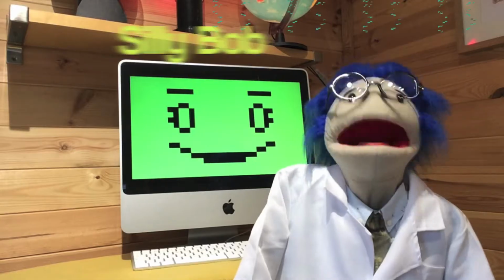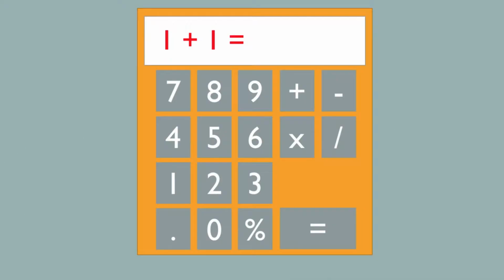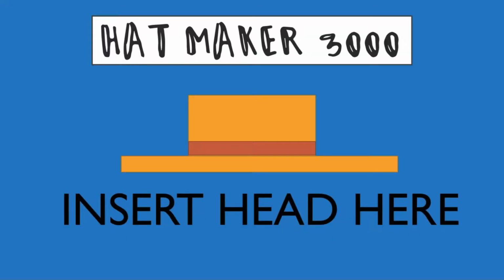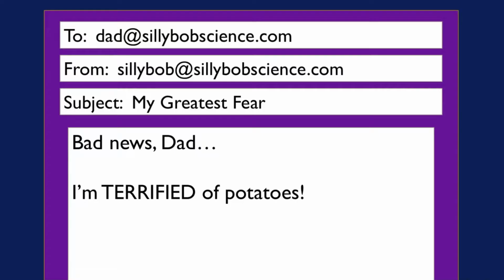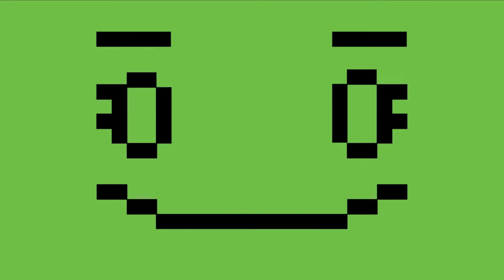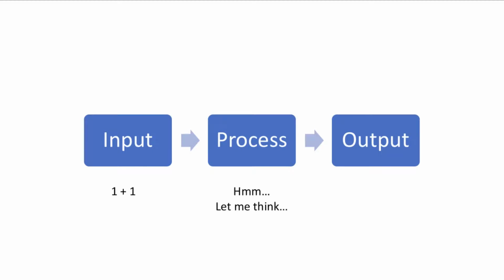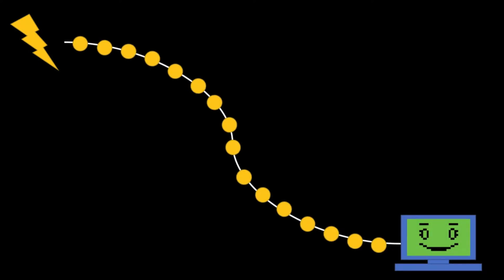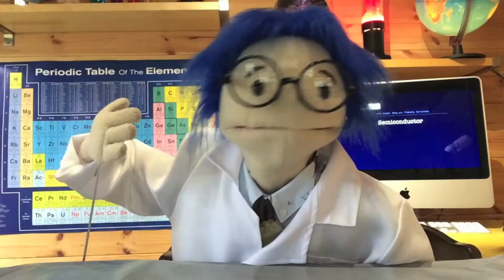How Does a Computer Work (Song)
Have you ever wondered exactly what a computer is and how it works?  Join the crazy Scottish blue-haired scientist Professor Silly Bob as he attempts to understand how the computer works through song!  Using puppetry and Powerpoint diagrams, Silly Bob and his computer friend explain to children how a computer works.  Although it starts out as quite a basic Introduction to Computers for kids, Silly Bob starts to get a little confused by the detail!

If you enjoy the video, please tell us in the comments so that we can make either more videos about computers or more songs to help communicate the topic of science!

The computer, the computer, such a wonderful machine
When you use a mouse and keyboard, you make things happen on a screen
It can figure out hard sums or help you write a book,
about how you shop for frogs online or find a recipe to cook!

You could play a game, design a hat or compose a jaunty tune,
It can help you create art or plan a voyage to the moon!
It can help you keep in touch with friends you haven’t seen in years.
Or send an email to your Dad to share your greatest fears.

The computer does it all, I thought, and I gave a little smirk,
But I do have one small question: How does this bad boy work?
Who on Earth could tell me? I think need a tutor!
"Then maybe I can help?" exclaimed my friendly old computer.

“There are three steps that I go by, whenever I compute!
I take Input, which I Process, to arrive at an Output.
Input might be a mouse click or you typing in a sum,
I’ll process what you give me and return you the outcome!”

“Imagine, if you will, some elec-tri-city.
A pulse which travels down a wire and works its way through me.
The flow of electricity, or a current, as it’s known,
is an essential part of any old computer you may own.”

“See, any substance through which electricity can flow
Goes by the name ‘conductor’, such as metal, don’cha-know!
On the other hand a substance where a current cannot go
Is called an ‘insulator’, such as glass or a rubber toe.”

“And then there are some substances which *sometimes* will condone
A current passing through them, for example silicon!”

“Silly Cone?  Isn’t that what a clown eats ice cream out of?”

“Silicon” my computer said, she’s such a good instructor,
Is a type of substance scientists would call a Semi-conductor.
The Silicon is used to make a gate called a transistor
Switching on and off the current’s flow, my friendly Silly Mister

“On and off and off and on, the transistor keeps on going,”
“But how does this explain how our computers seem all-knowing?”

“You see, computers do all their counting using only one and zero
Its a system known as binary, my favourite blue-haired hero
The transistor switches on and the computer sees a one
When it switches off, it sees a zero, nada, none!”

“If you combine transistors all these zeros and funky ones
Can be put together in a way that can calculate hard sums
No matter what you want to do, the computer can convert
the problem into binary and then it sets to work.”

“You click the mouse’s button then a signal will go through
Describing where the mouse was and what you wanted to do.
Using only ones and zeros the machine will understand
what to do with every mouse click, keypress or command”

“It’s a bit like a secret code, where different combinations
Of ones and zeros can be used to share communications
“But what happens to the ones and zeros?  Do you send them on a trip?”
“I carefully direct them to the correct microchip.”

“The Basic Input Output SubSystem (or BIOS as it’s known)
Decides what your intention was and makes sure that it is shown
To a Central Processing Unit where it will retrieve,
information from its memory, Gets instructions, and would you believe...”

“It processes and it calculates and before you can shake your foot
 it passes what it needs to, to the relevant output.
The Output could be many things like  showing an image on a screen
Or playing a sound or printing out a picture of a jumping bean!”

“See, the monitor and printer and the speakers that it chooses
Understand the language that this Jazzy old computer uses.”
“Hmm,”  I said, “and thank you for trying to explain
How computers work, but it’s confusing in my brain!”

“Don’t worry,” the computer said “you actually don’t need
To understand my inner workings to use me, i concede
Computer programs and operating systems translate my binary thinking
Into something humans understand and it does it faster than blinking!”

“Well that’s some good design,” i thought, “I’m glad you told me that
It means anyone can use one, and I gave the machine a pat.”
“So what would you like do today,” asked my binary appliance.
The same thing I do every day.  Let’s do some brilliant science!